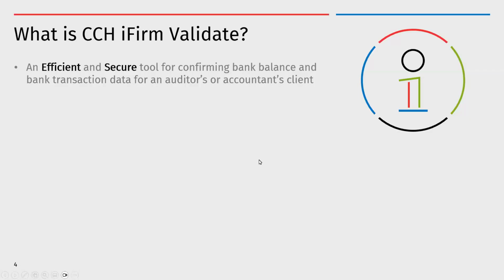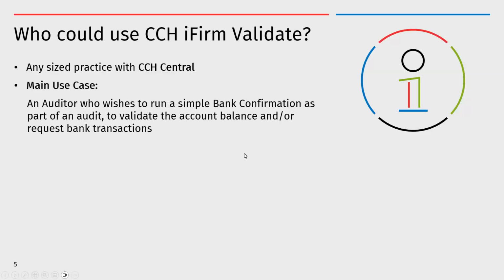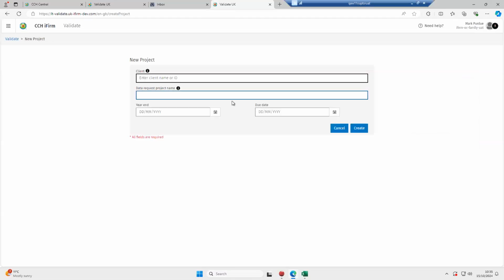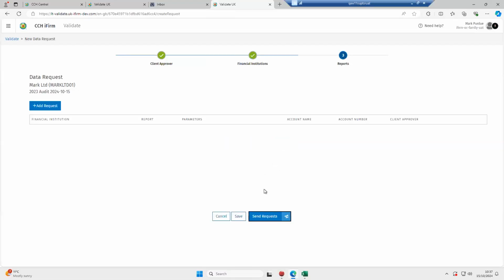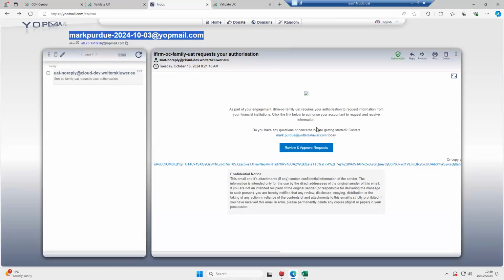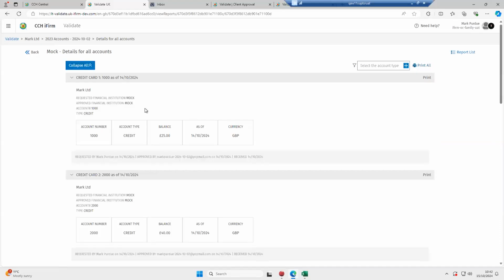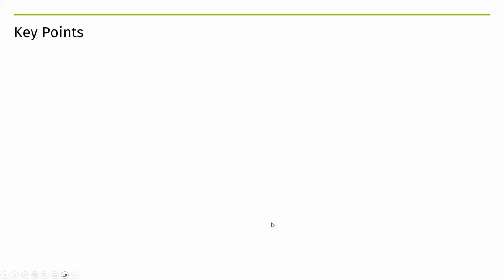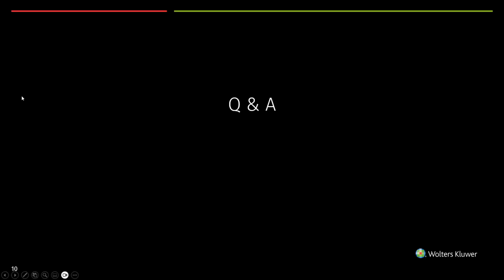Webinar: Fast track your audit bank confirmations with CCH iFirm Validate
Introducing CCH iFirm Validate: your cost effective bank confirmation solution that takes confirmations from days to minutes. Learn how to make your audit and accounts production process more efficient, with our newest solution.